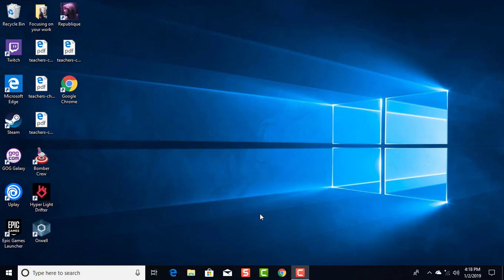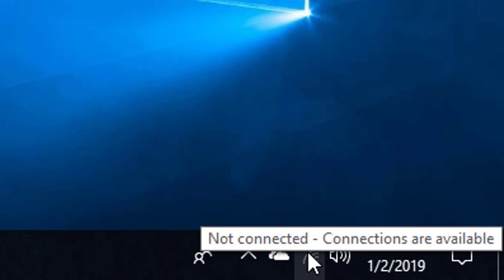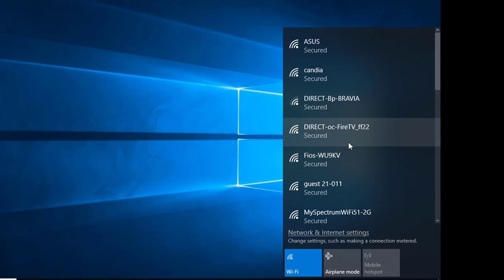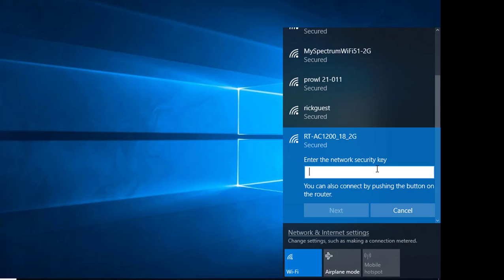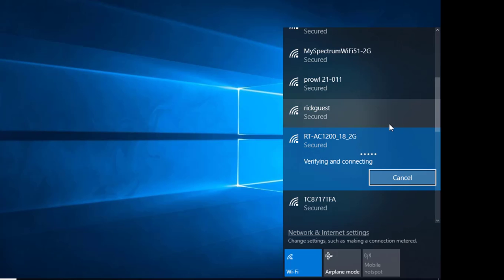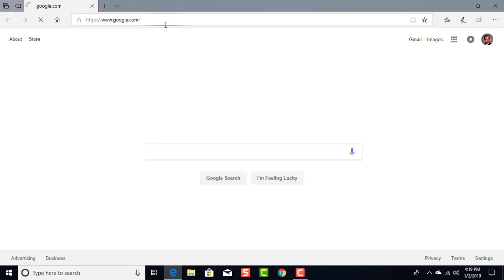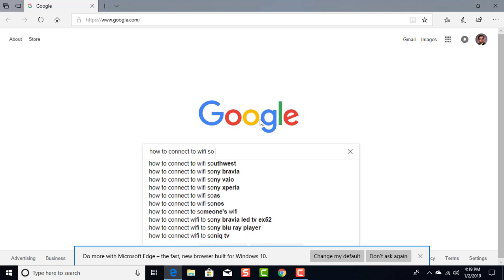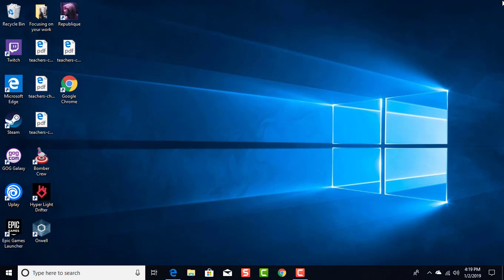How to Connect to Wi-Fi on Windows 10 PC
Sometimes, a little bit of Wi-Fi goes a long way. But it's pretty useless when your PC can't connect to it. Here's how you connect to Wi-Fi on your Windows 10 PC.